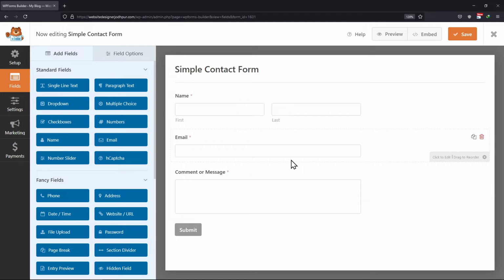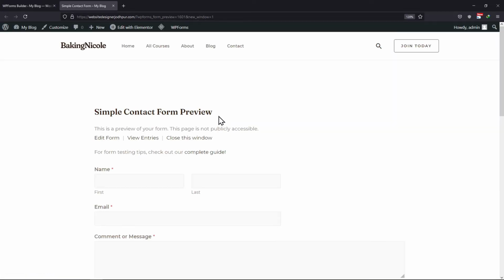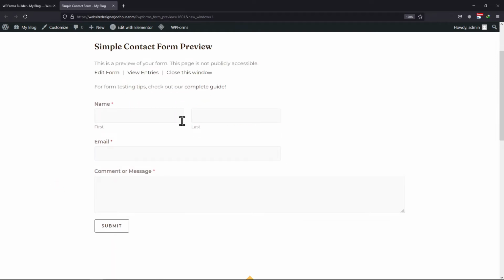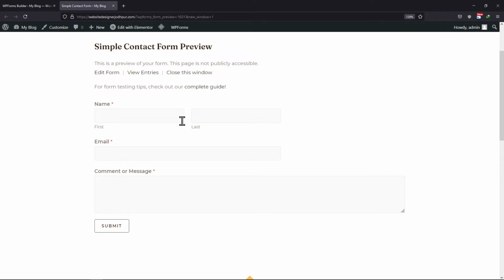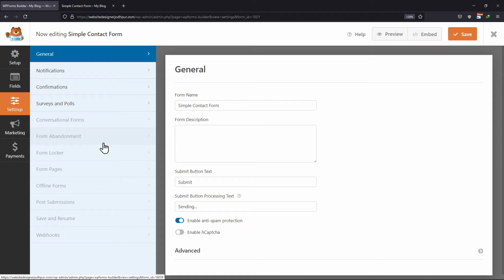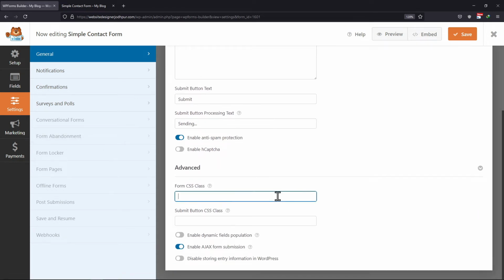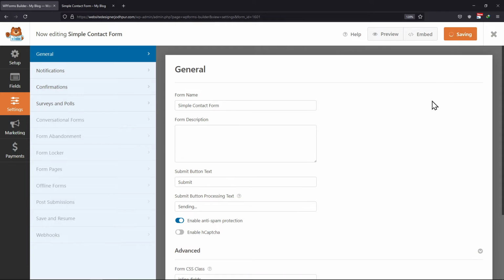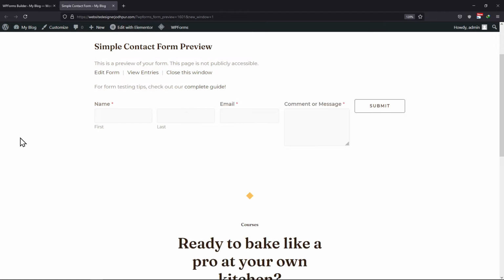How To Display Your Form In A Single Line WPForms | WordPress Tutorial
Do you want to display your form in a single line?🤔

►Are you tired of having your contact form fields spread out all over your website? Well, in this video you are going to see how to display your contact form fields in a single line.

►This will not only make your website look cleaner and more professional, but it will also make it easier for your visitors to fill out their information.

So, grab a cup of coffee☕, and let's get started!

CSS Class ► inline-fields